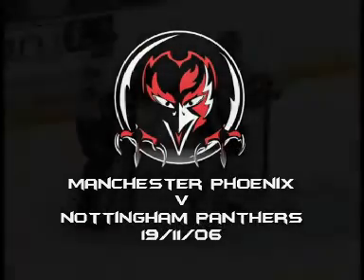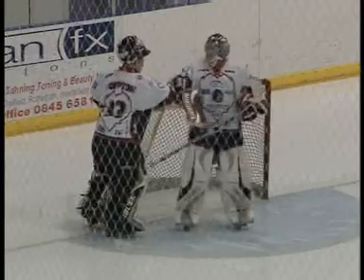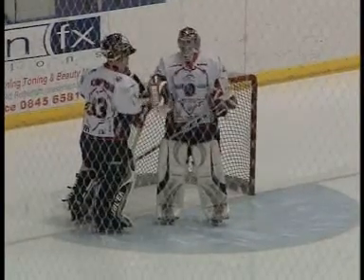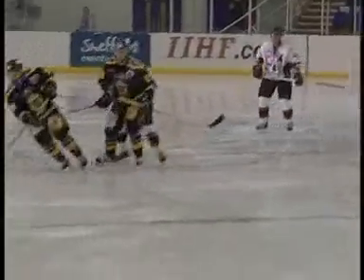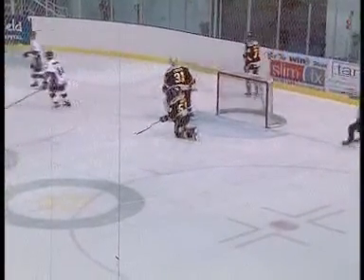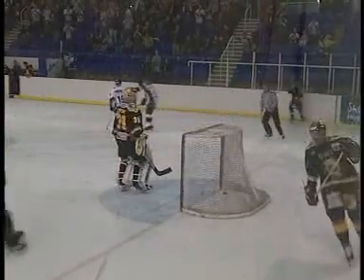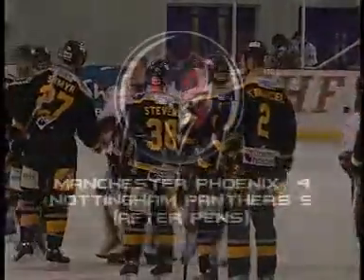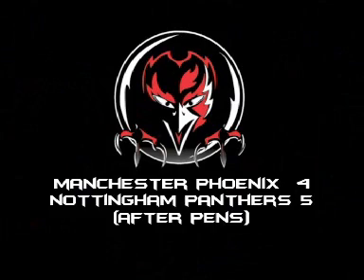[archive] 19th Nov 2006 - Panthers Match Highlights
Match highlights from the Manchester Phoenix vs Nottingham Panthers game held at Ice Sheffield on 19th November 2006.